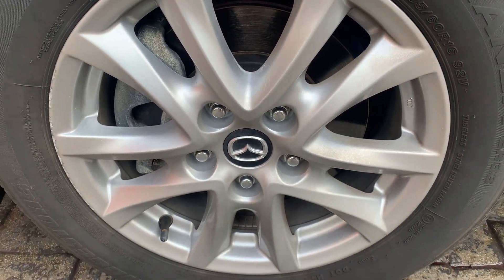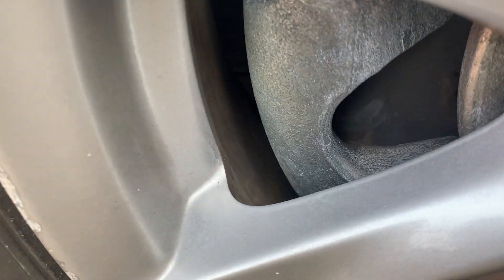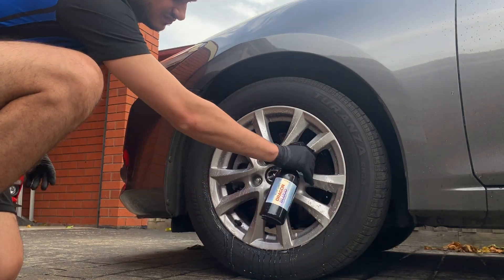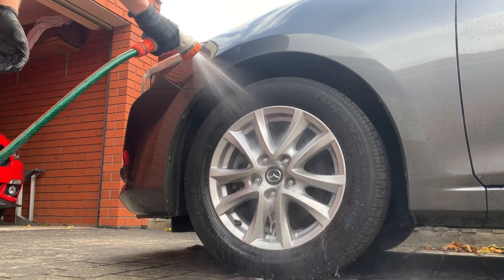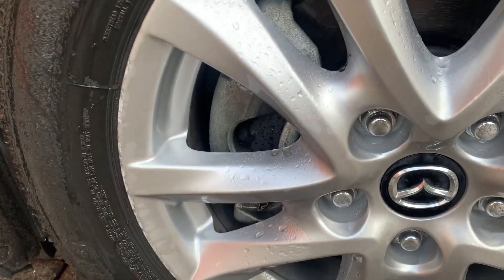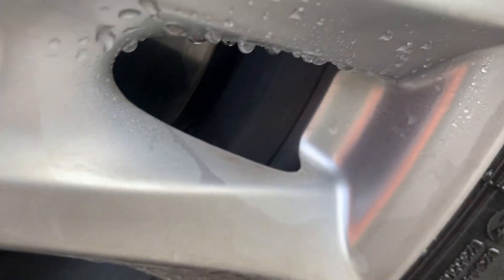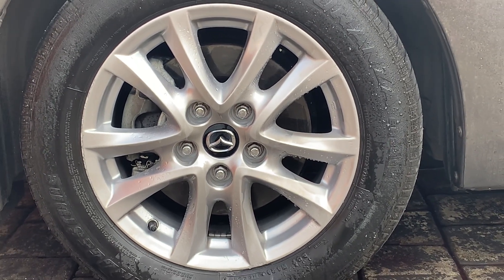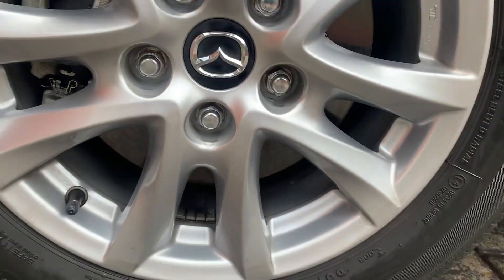Spray on, Rinse off Wheel Cleaner | Mirch - Dragon Blood Product Review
Today we are reviewing Dragon Blood by Mirch